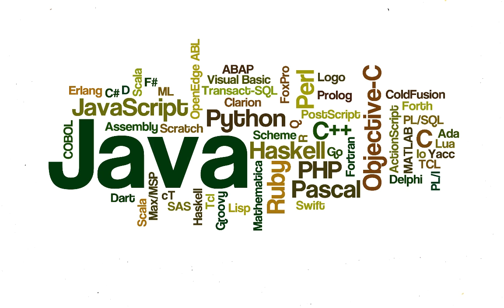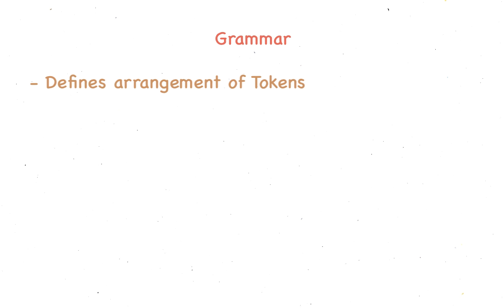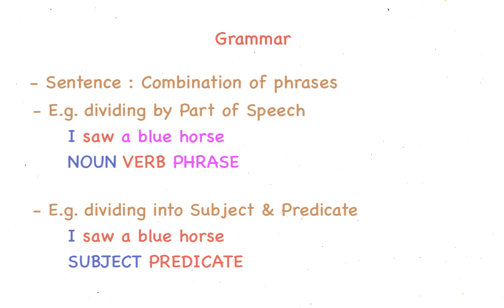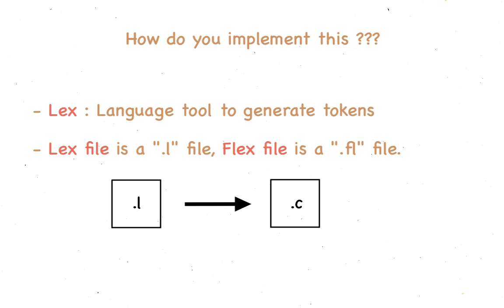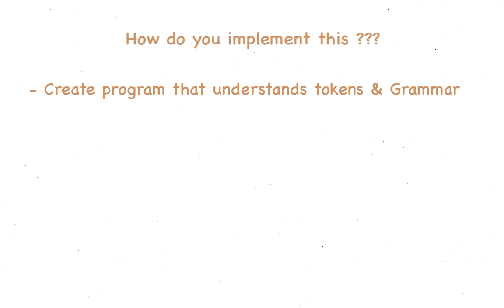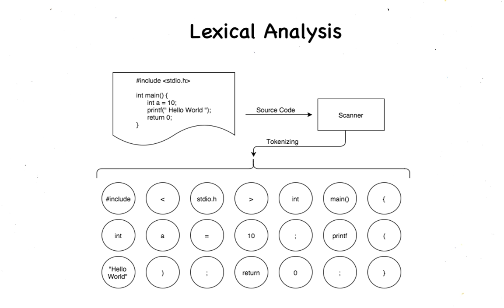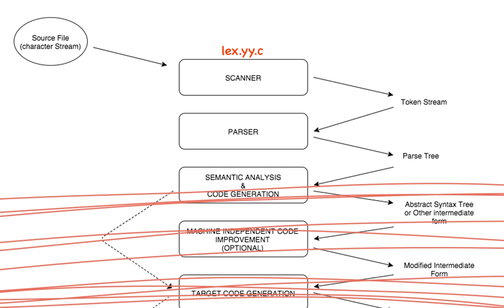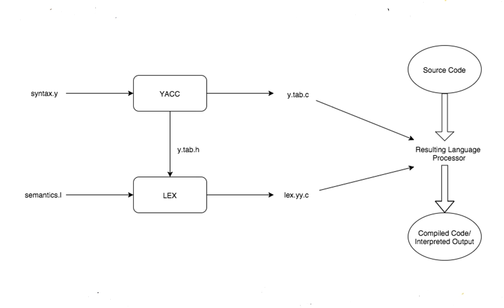How do I create a Programming Language? #1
INVESTING
[1] Webull (You can get 3 free stocks setting up a webull account today)

TRANSCRIPT

Why Lex & Yacc? or Why Flex & Bison?

If you are watching this video, you must be some type of programmer or you may be interested in programming. You may see languages like C, Java, Python, and hundreds of others and wondered at some point of time: How do you create a programming language?  We are going to answer that question here and also build our own system that analysis's the declaration section of a C program.

A computer language is like any other spoken language. It has it’s own:
- tokens
- and Grammar

Tokens are a set of symbols with their own meaning and are the building blocks for a “language”. Tokens can be lowercase alphabets, uppercase alphabets, punctuation or even special symbols.

Every language has it’s own “grammar” as well. This involves the arrangement of the tokens to form something of meaning. So, if tokens can be described as a set of symbols, then it is the grammar that generates phrases and sentences.

We can define a phrase as a sequence of 1 or more “word tokens” with the correct part of speech. So, a phrase could be defined as a “adverb with one or more adjectives followed by a noun”. These phrases in turn can be combined to form sentences.

By defining various tokens (both single character and multi character) and defining how these tokens should appear, we have have effectively defined the structure of English Language!

You can create A-N-Y language you want just by knowing the tokens and the grammar.  For programming, instead of word tokens, we would have Keywords, Identifiers, Numbers, and Special symbols  as tokens.

Now the big question thats on everyone’s mind : How do you implement this? You can generate tokens in a language tool called LEX which is short for “lexical analyser”. In this .l file (or fl file for flex), you generate your own tokens. LEX files are actually converted into C behind the scenes.

Once the tokens are defined, how do we define the grammar of our new language? This is done using Yacc or Bison. YACC stands for “Yet another Compiler Compiler”.

You take the  tokens generated by Lex and pass it to a parser. This parser is written in YACC .Yacc takes a concise description of a grammar and produces a C routine that can parse that grammar. This Yacc parser automatically detects whenever a sequence of input tokens matches one of the rules in the grammar and takes some action as defined. It also detects a syntax error whenever its input does not match any of the rules.

I’ve said through this video “We are gonna create a language”. What I actually mean is, we are going to create some “program” that understands a custom set of tokens and grammar or syntax rules.

Those familiar with programming will know that this is one task of a “compiler”. Of these 7 phases of compiler design, we are only concerned with the first 3: performing Lexical analysis, syntax analysis and semantic analysis.

The lex file will take care of the “lexical analysis” while the yacc file will take care of both syntax and semantic analysis. How exactly does this happen? I’ll explain these 3 phases.

SCANNER

The source file, which is the C code in this case, is passed to our “Scanner”  or “Lexical Analyser” or “Lexer”. This lexer will tokenize this input to generate a stream of tokens. These tokens represent the “alphabets” of our language that are to be recognized and processed.
We define these tokens in our Lex file. Note that the lex file is the Scanner Generator. It will create a C program called lex.yy.c and this file is the scanner.

PARSER

The stream of tokens produced is now fed into a Yacc Parser. The grammar for the sequence of tokens is specified by the parser. A “parse tree” is generated and the program is checked to see if it follows this Context Free Grammar. YACC will generate a C file called y.tab.c which will act as the parser.

SEMANTIC ANALYSIS

Semantic analysis involves checking if the  parse tree constructed follows the rules of language.

Lex.yy.c is created from the lex file using LEX, the language tool. While y.tab.c is created from the yacc file using the YACC tool. The YACC tool also generates a harder file y.tab.h which is used by LEX to generate lex.yy.c. The two C files work together to form a Language Processor, which converts the given source code to Compiled or Interpreted Code.

Now that you know how lex & yacc work, we are going to install and work with them in the next video.